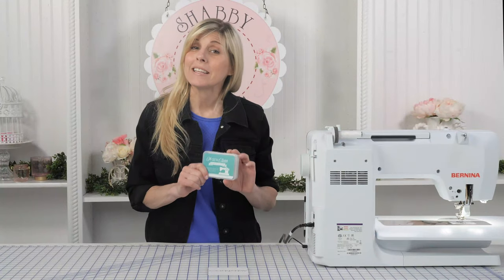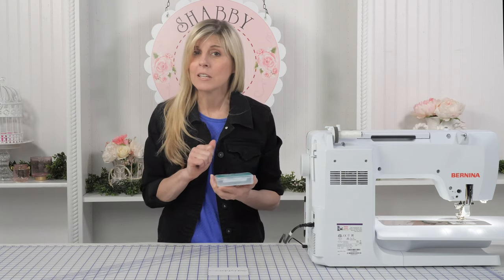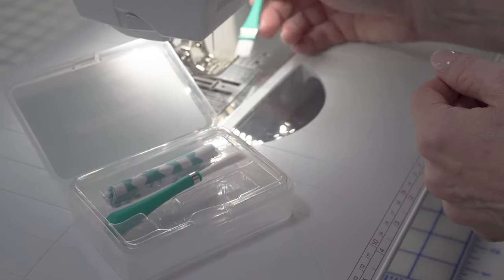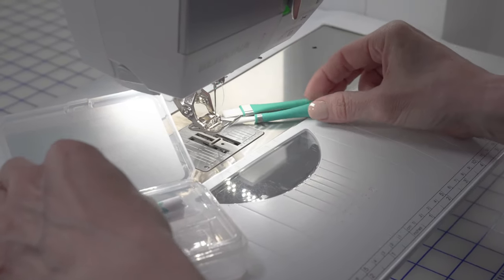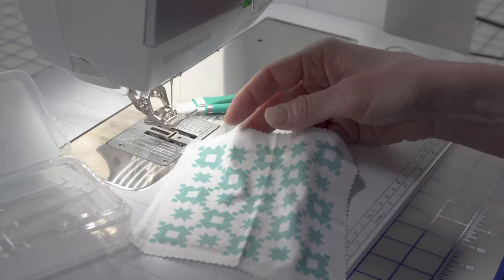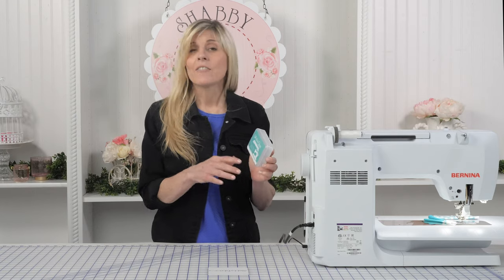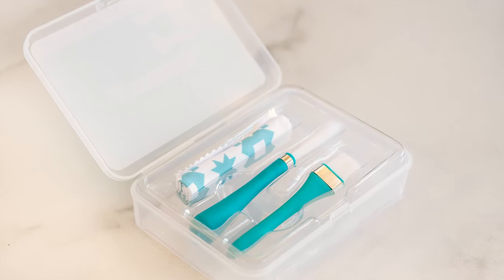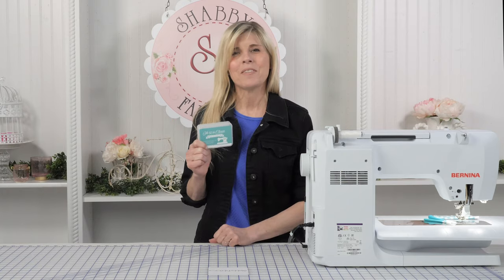New Notion: Oh Sew Clean Brush & Cloth Set | Shabby Fabrics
This handy trio of tools contains two brushes and one microfiber cleaning cloth. The combination of flat and angled brushes ensure you will find the right tool to clean every nook, cranny, and surface of your machine!

The machine seen here is the BERNINA 770 QE and we love it!